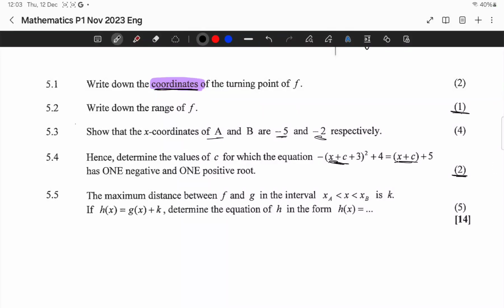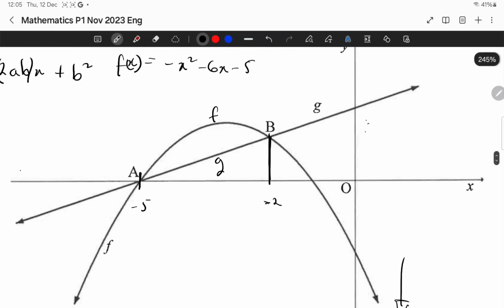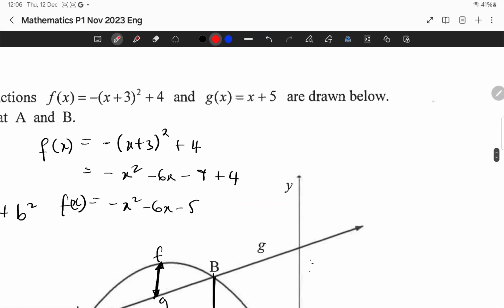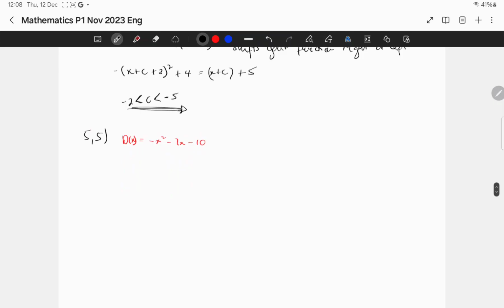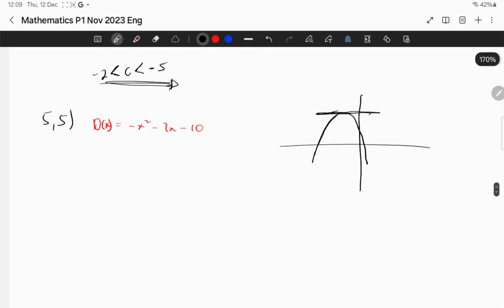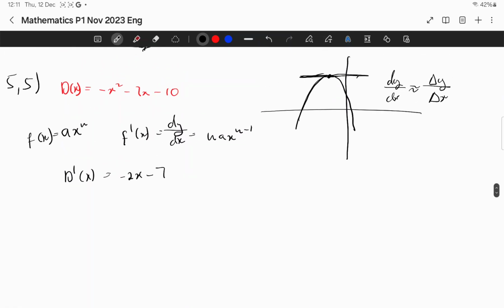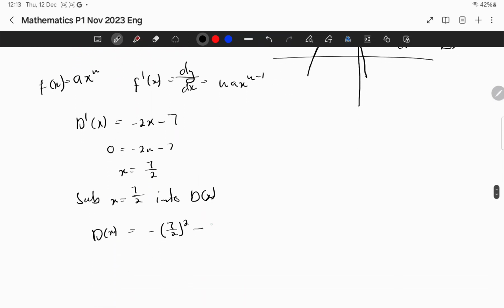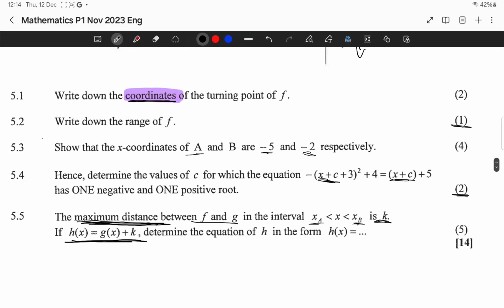Matric Mathematics Revision : 2023 P1 Questions 5.5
Learn as I go through past Matric Mathematics papers with comprehensive explanations , techniques and shortcuts